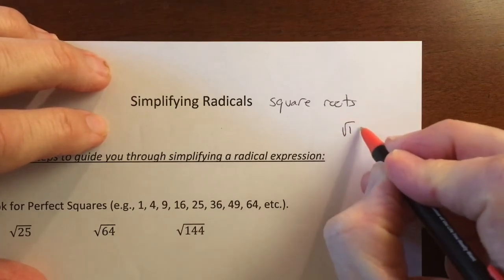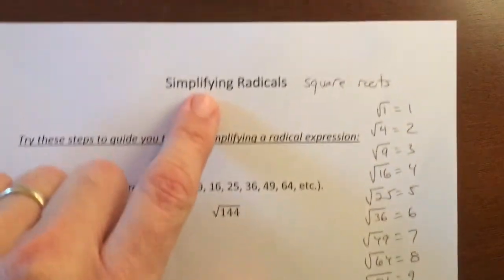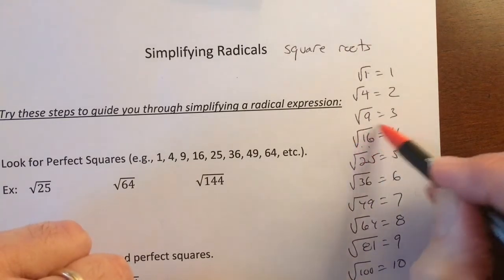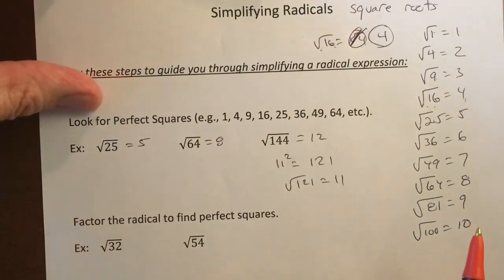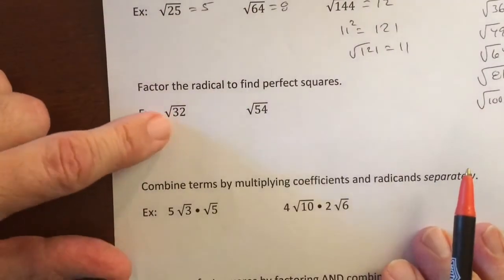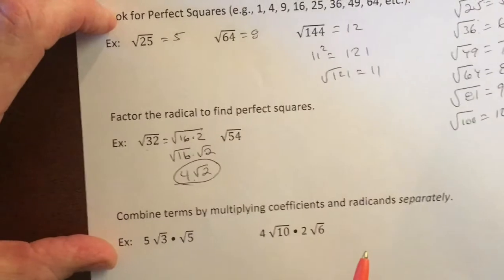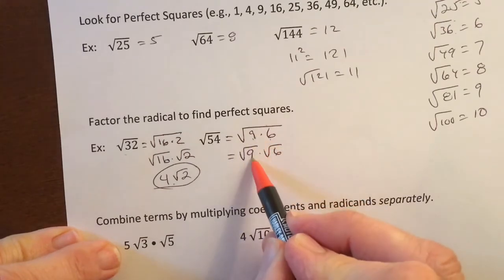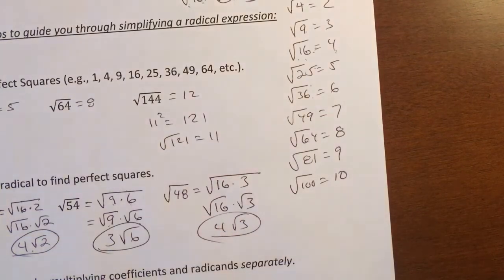Intro - Simplifying Radicals